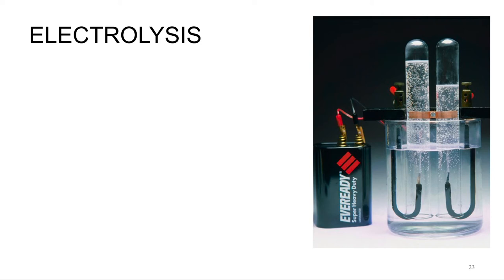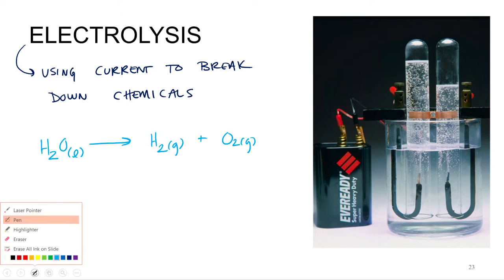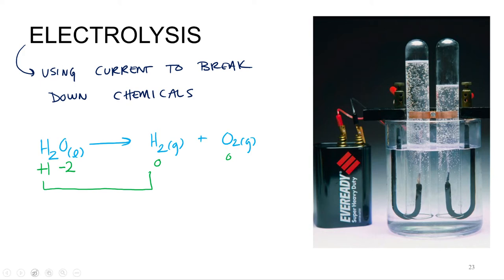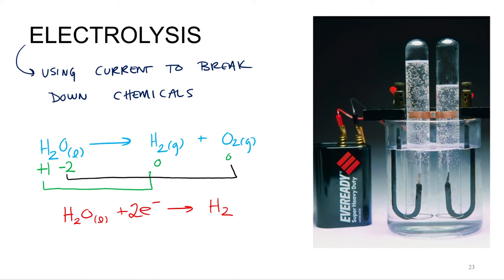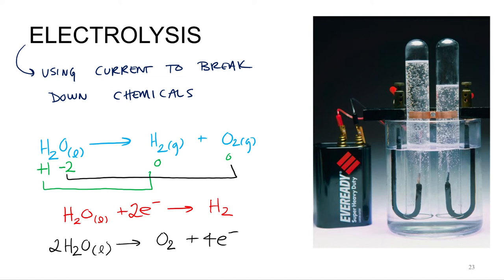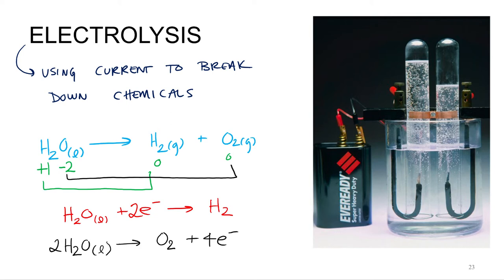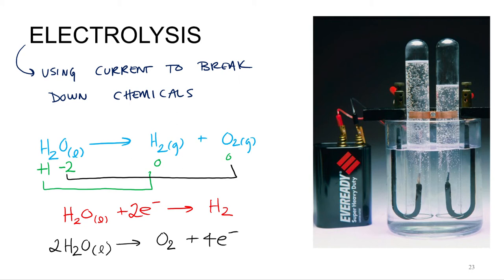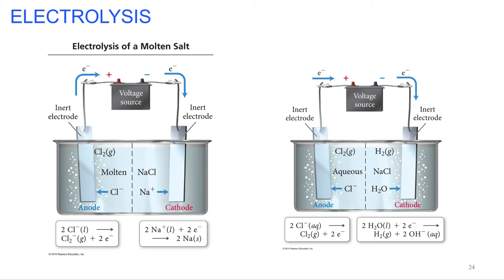Electrochemistry 7.15 Electrolysis & Corrosion